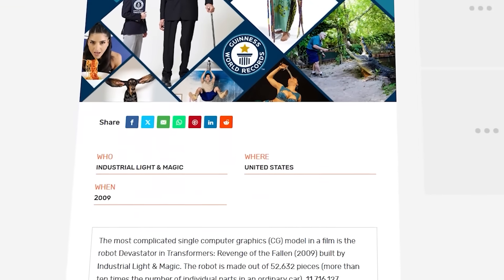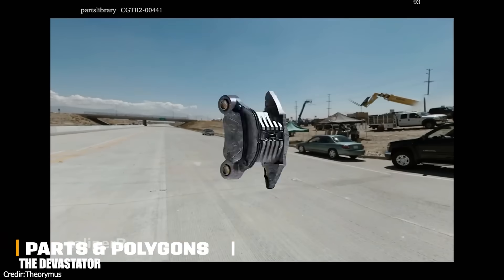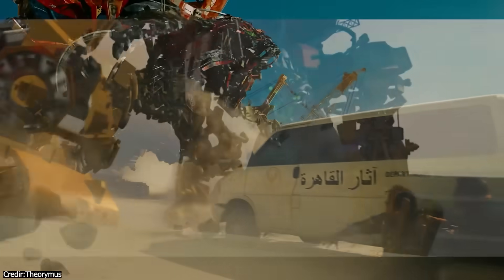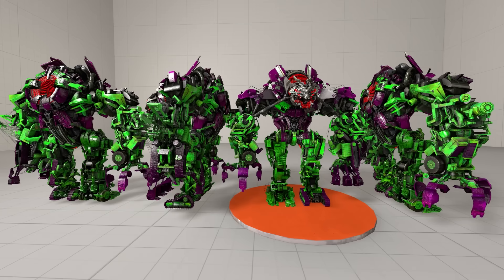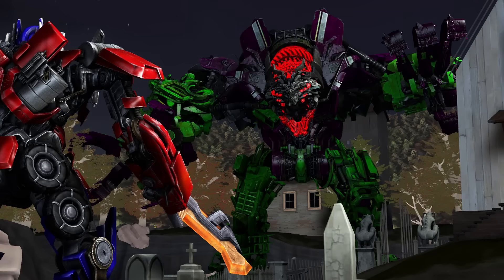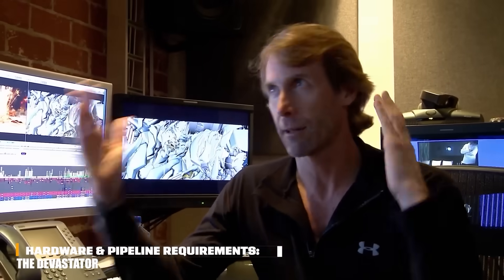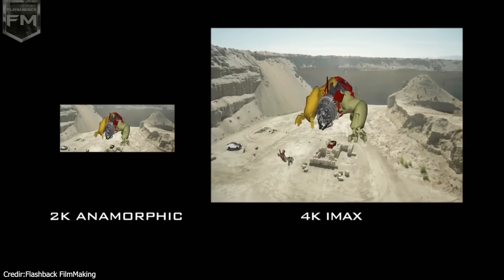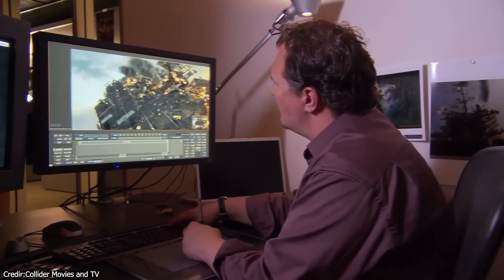The Most Complex 3D Model In History